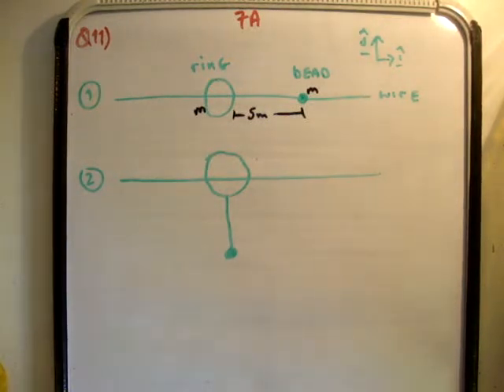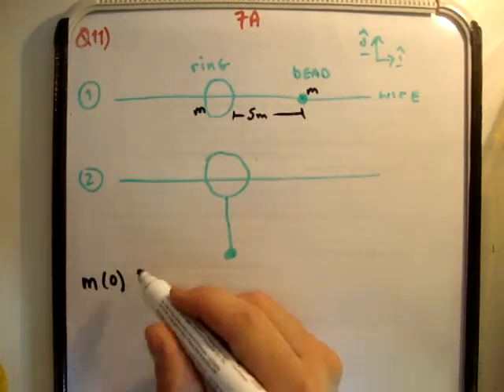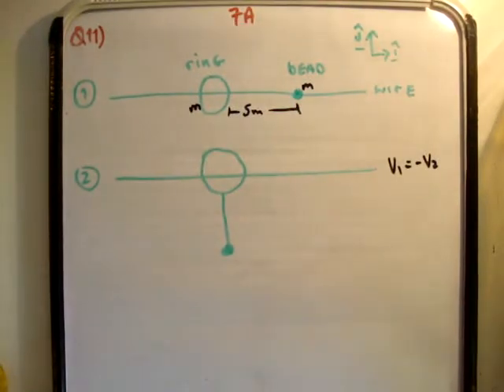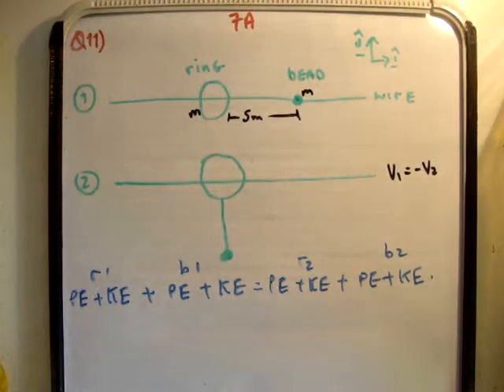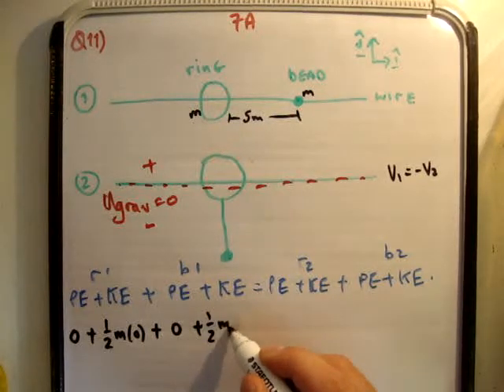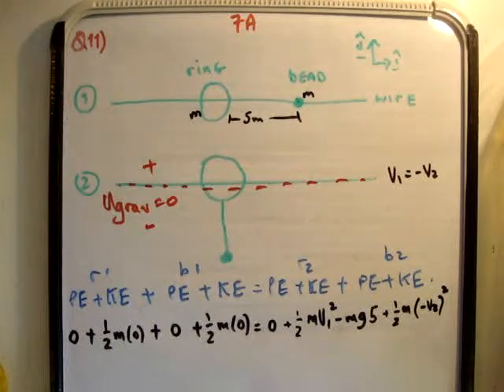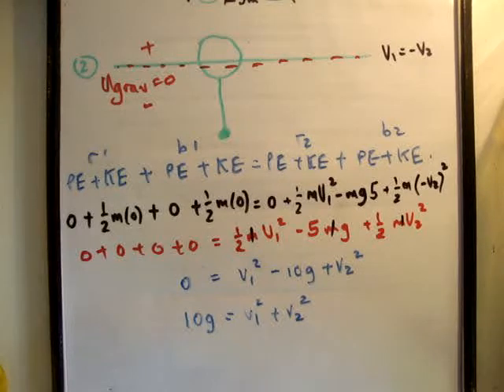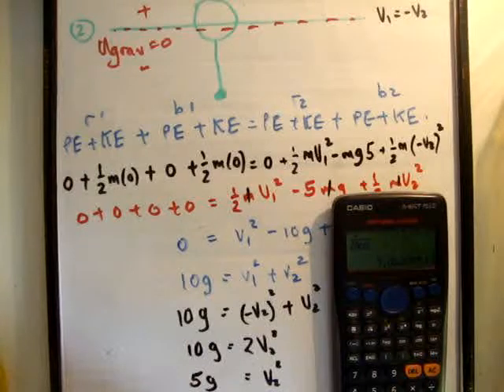Applied Maths : LC textbook solution Ex 7a q11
In this video I continue to solve the problems from Oliver Murphy's 'Fundamental Applied Mathematics' for the Leaving Certificate.